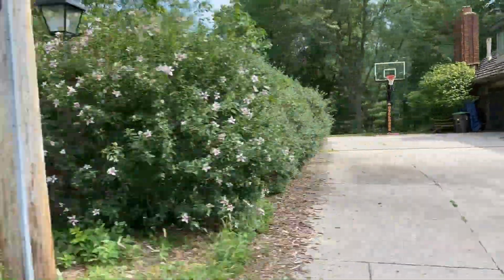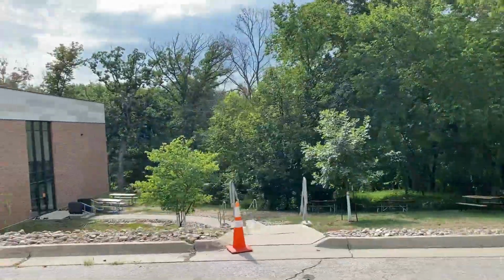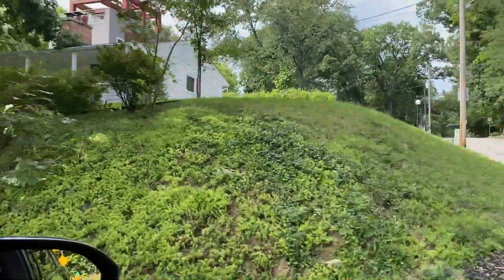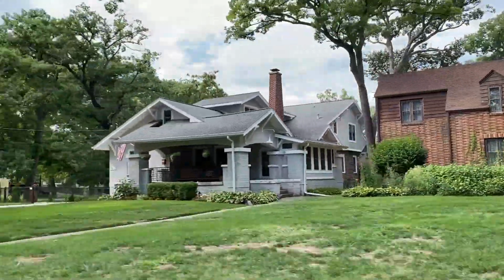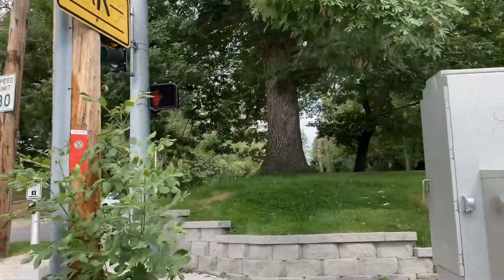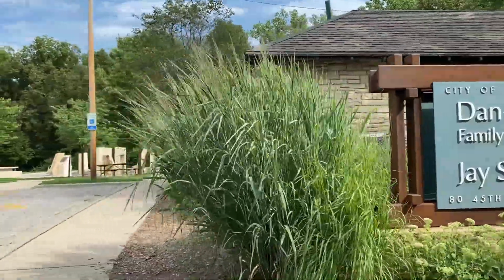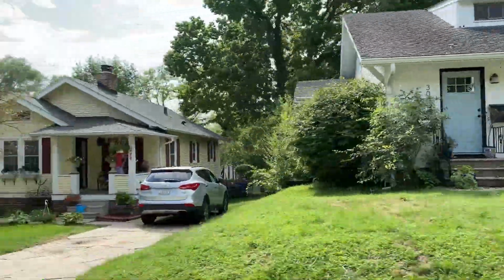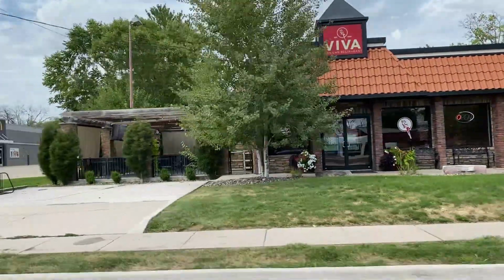Living in Des Moines: Westwood Neighborhood Tour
For our first neighborhood tour, we're highlighting a great neighborhood in Des Moines west. This area is south of Grand to Walnut Creek between 45th St and 63rd St.

Westwood is known for access to excellent Des Moines Public Schools like:

Hanawalt Elementary School
Merrill Middle School
and Roosevelt High School

Bergman Academy is a private school by Greenwood Park that is in the Westwood neighborhood if you'd prefer.

Some approximate stats on the age of homes in the Westwood neighborhood:

12% were built in the year 1900 or before.
10.5% were built between 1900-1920
42% were built between 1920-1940
20% were built between 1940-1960
31% were built after 1960.

You'll find a good mix of colonial, some tudor, cape cod, even some mid century mod! There are 2 stories, 1.5 stories, split levels, ranches - lots of variety.

The home prices are pretty diverse too - in the last year there have been 23 sales and the prices ranged from $133,500 on the low end to $1,175,000 on the high end. The median sales price in the last year was $335,000.

There are a couple really nice parks in the Westwood neighborhood - Greenwood and Ashworth Park - although a lot of locals might just refer to this as Greenwood Park. Anyway you'll find Ashworth pool, a cool splash pad, playground, tennis court, the Art Center, the Rose Garden, and lots of trails both paved and off road in the forest.

Some resources I used in my Westwood neighborhood research that you might find helpful:

And as always, if you're looking to buy or sell real estate in the Greater Des Moines area: